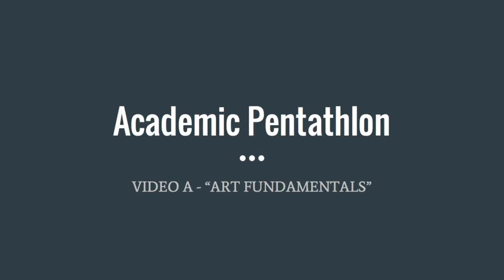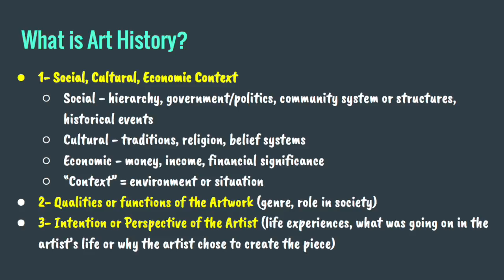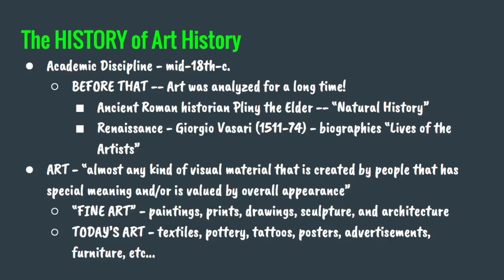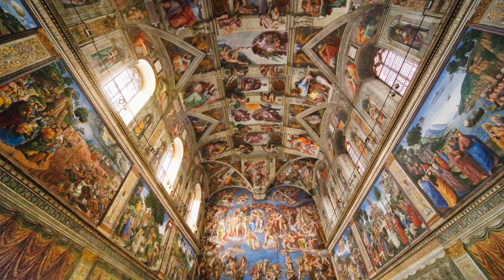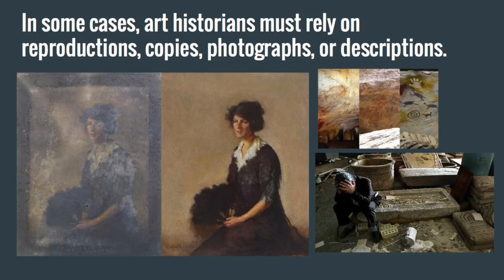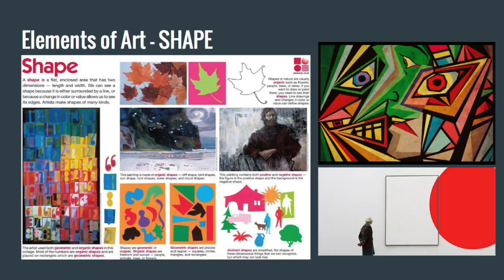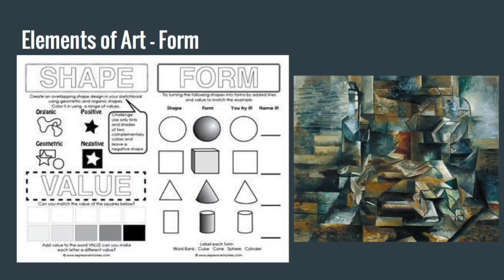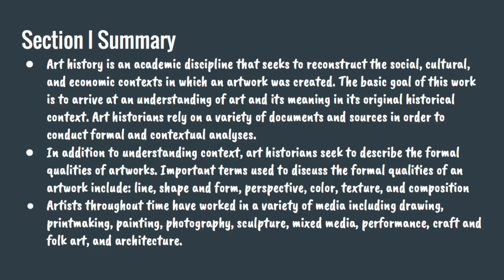Video A - Academic Pentathlon 2017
This video is about Section I - Art Fundamentals